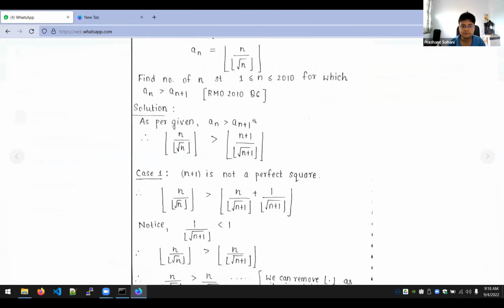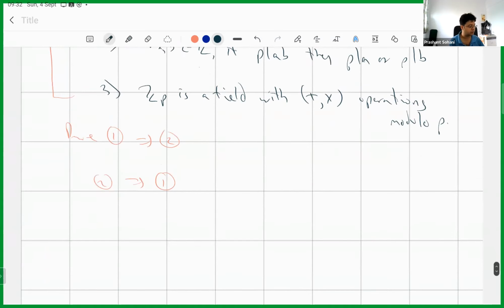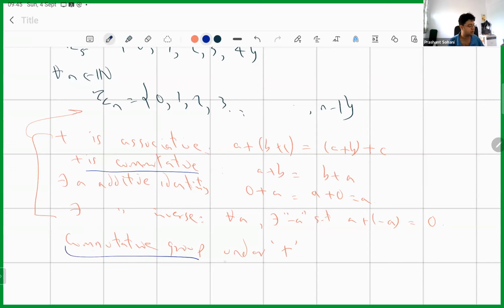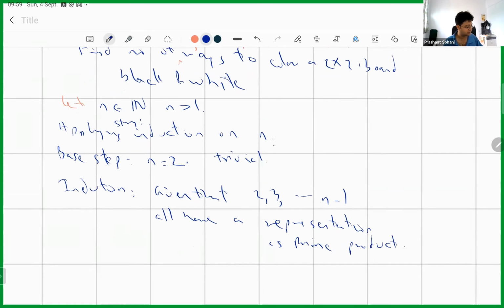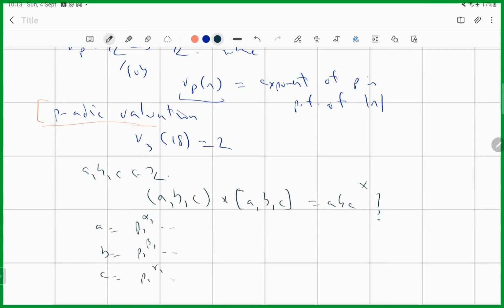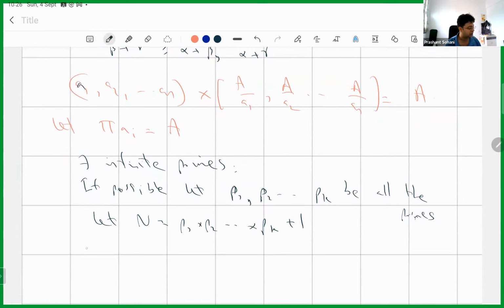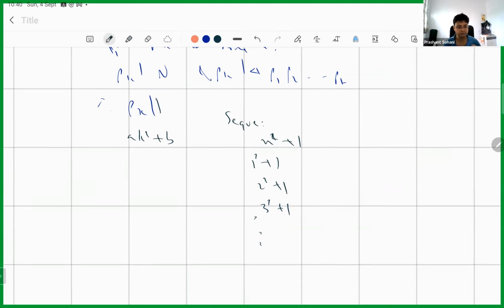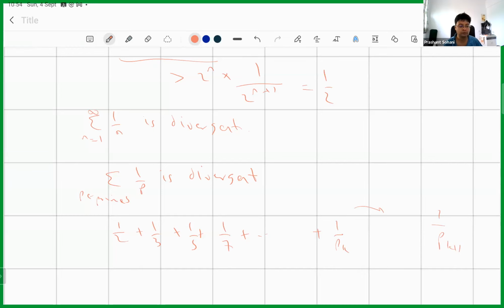MPI Olympiad Batch 2022 - Lecture 08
Introduction to prime numbers and their properties

Conducted on 4th September 2022